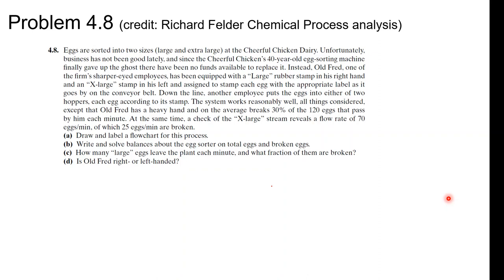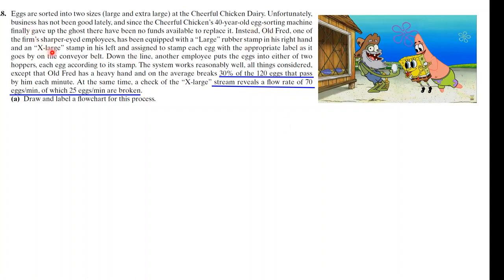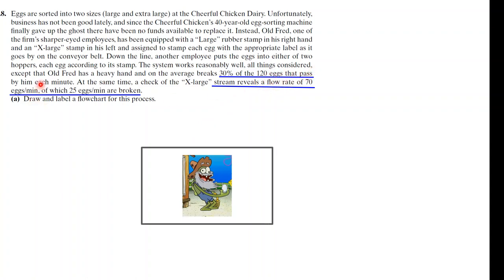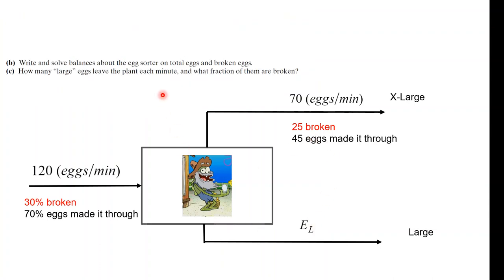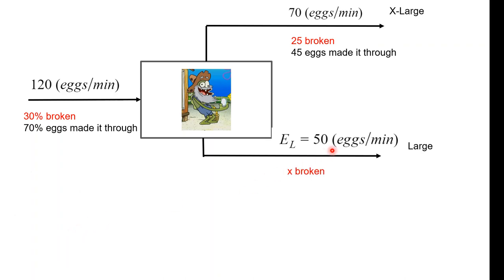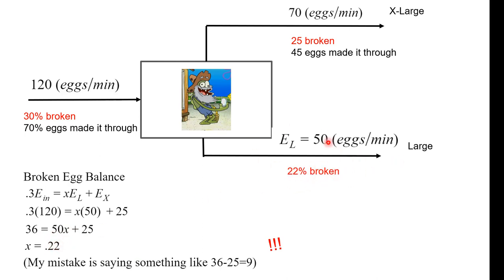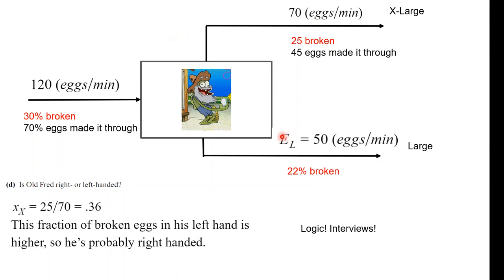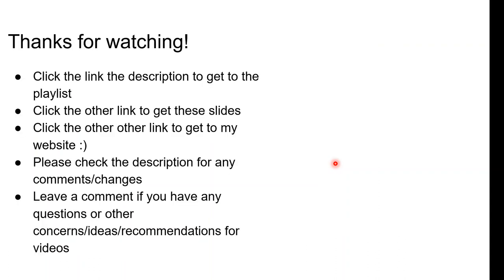4.8 Egg?(Mass) Balance Problem with good 'ol Fred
Eggs are sorted into two sizes (large and extra large) at the Cheerful Chicken Dairy. Unfortunately,
business has not been good lately, and since the Cheerful Chicken’s 40-year-old egg-sorting machine
finally gave up the ghost there have been no funds available to replace it. Instead, Old Fred, one of
the firm’s sharper-eyed employees, has been equipped with a “Large” rubber stamp in his right hand
and an “X-large” stamp in his left and assigned to stamp each egg with the appropriate label as it
goes by on the conveyor belt. Down the line, another employee puts the eggs into either of two
hoppers, each egg according to its stamp. The system works reasonably well, all things considered,
except that Old Fred has a heavy hand and on the average breaks 30% of the 120 eggs that pass
by him each minute. At the same time, a check of the “X-large” stream reveals a flow rate of 70
eggs/min, of which 25 eggs/min are broken.
Draw and label a flowchart for this process.
Write and solve balances about the egg sorter on total eggs and broken eggs.
How many “large” eggs leave the plant each minute, and what fraction of them are broken?
Is Old Fred right- or left-handed?